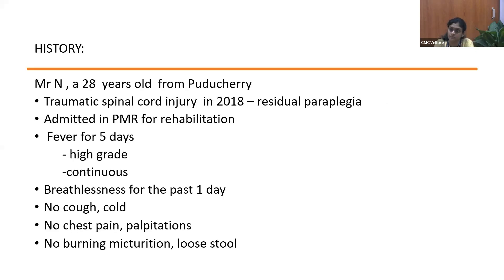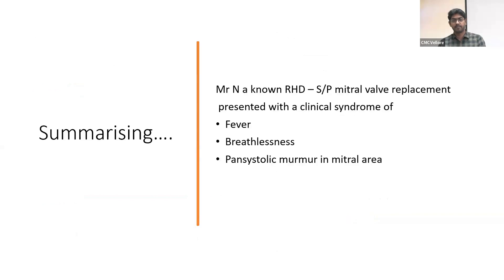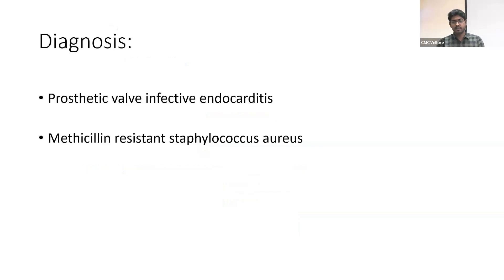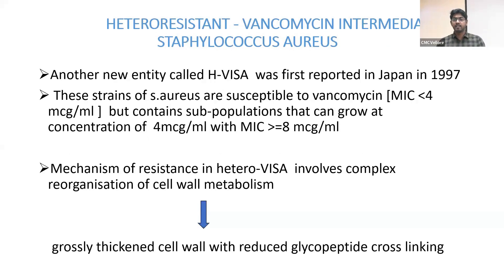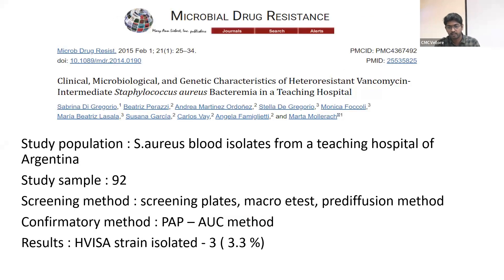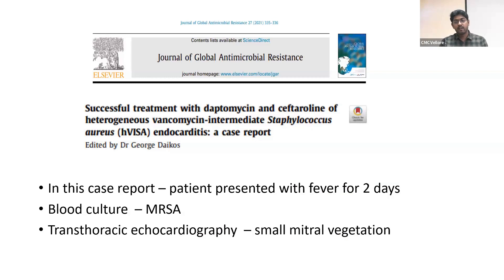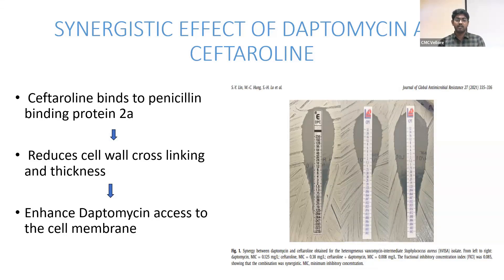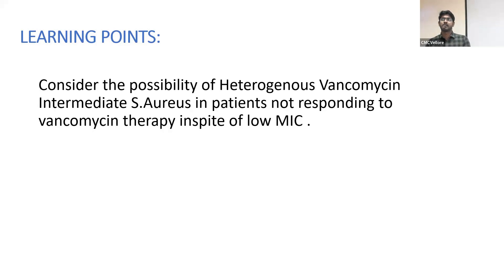THE HIDDEN RESISTANCE - DR. RAJESH KANNAN